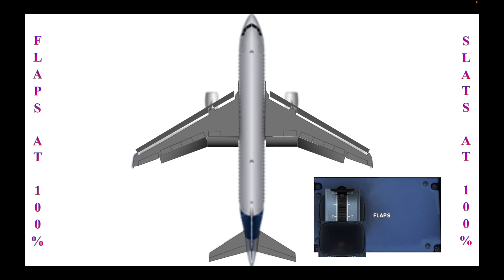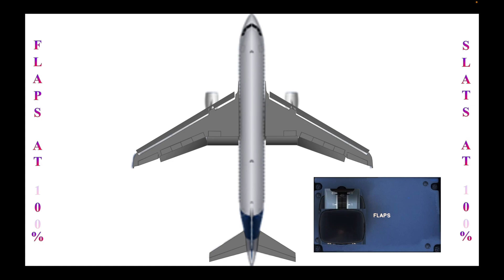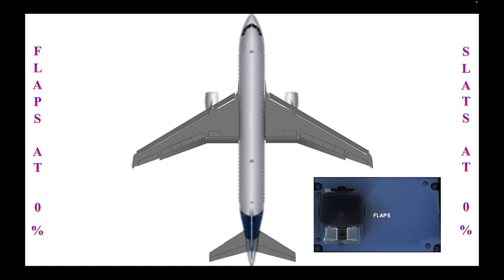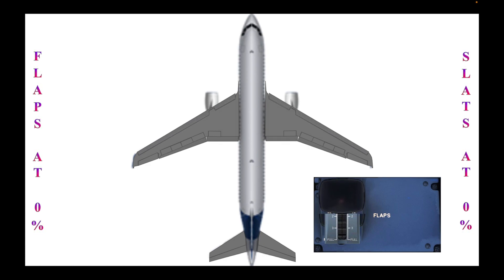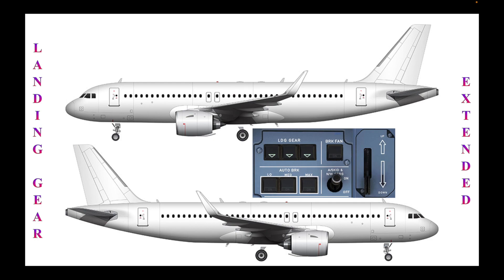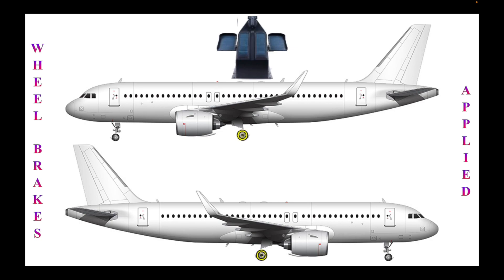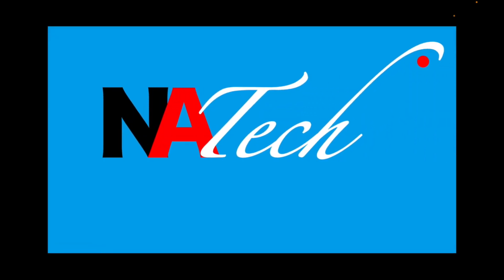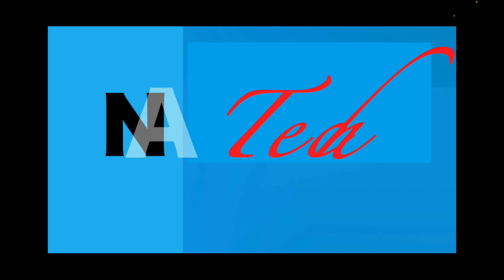Airbus 320: Hydraulic system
This explanatory video demonstrates how hydraulics work on an Airbus 320 plane.  Hydraulics is a mechanical function that operates through the force of liquid pressure.  In hydraulic systems, mechanical movement is produced by pumping contained liquid through cylinders.  One example of a hydraulic system is the wheel brake of an automobile.

Timeline:
01:17 – Flaps
02:39 – Landing Gear
04:29 – Spoilers (Speed Brakes)
05:52 – Main Landing Gear (Rear Wheel) Brakes
07:52 – Thrust Reversers
09:50 – Nose Wheel Steering in Front